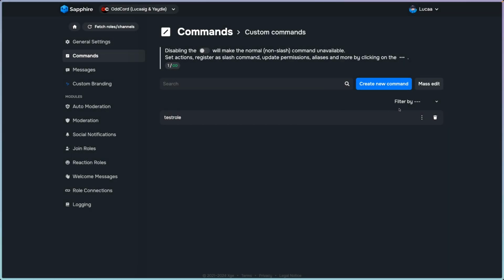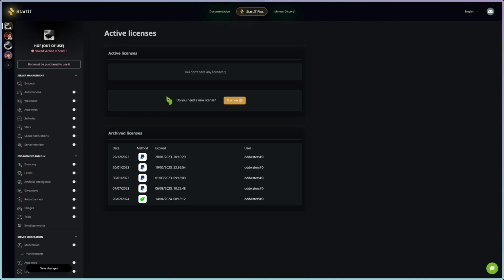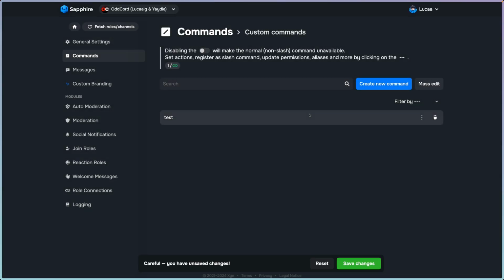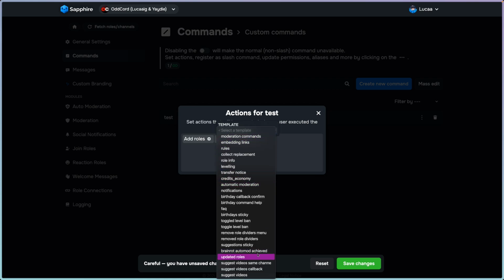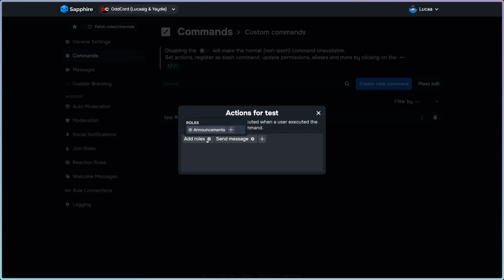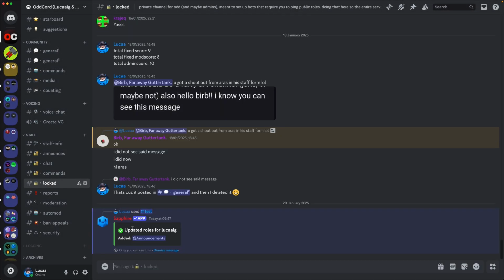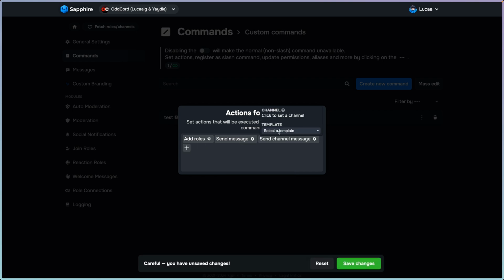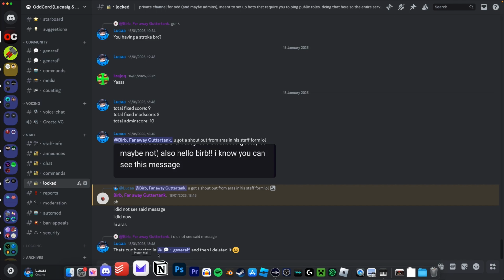Explaining Sapphire's Custom Commands | OddCord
I'm gonna teach you everything about Sapphire's Custom Commands, and how to use them. Ill also be showing a bit of the alternative version (StartIt) which has more advanced settings.